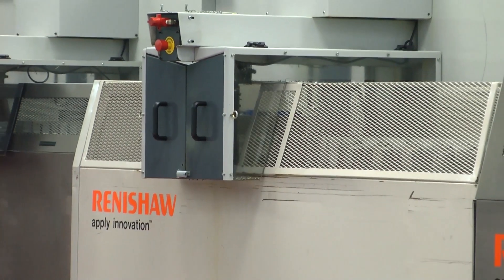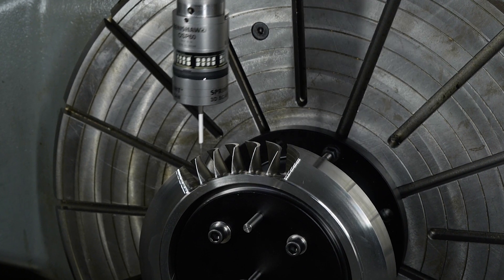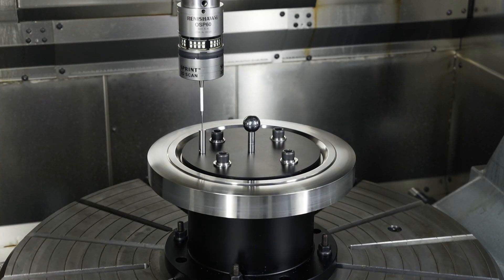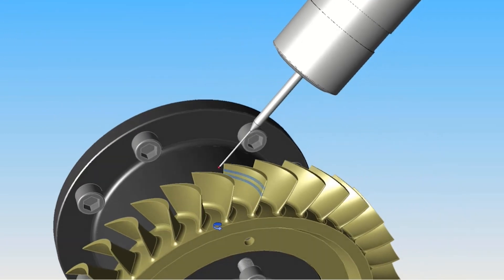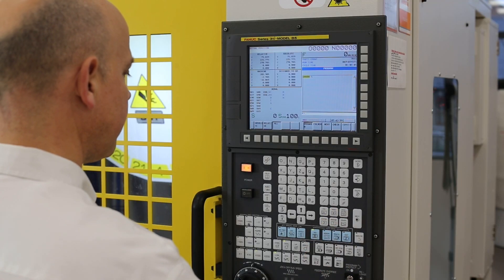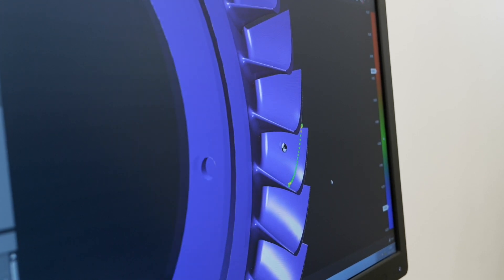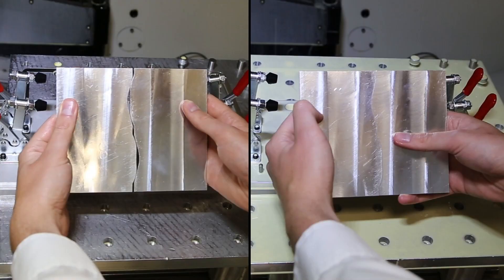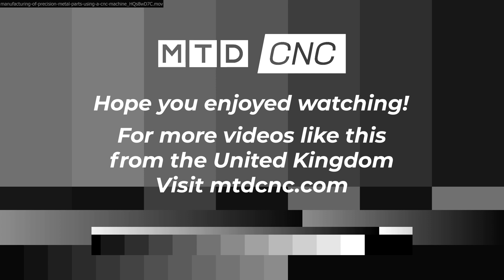One probe - game changing capability on CNC machine tools for today’s manufacturing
Renishaw’s SPRINT™ technology 3D scanning probe offers a diverse range of benefits all through one single probe, which has been intelligently integrated into CNC machine tools. Allowing users to gain significant advances and advantages in manufacturing. Collecting high-speed and high-density 3D scanning data enables rapid in-process checks on both the machine tool itself and the parts being machined, vital in today’s move towards automation and more stable processes.